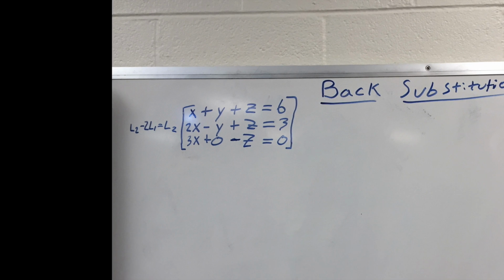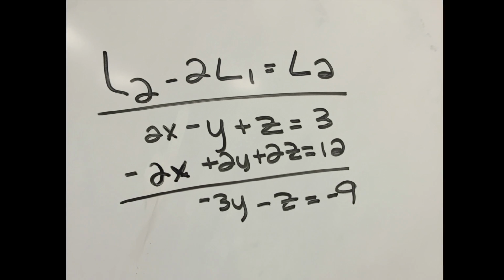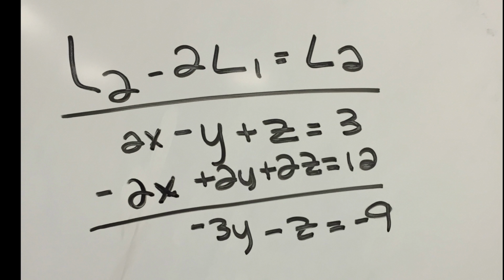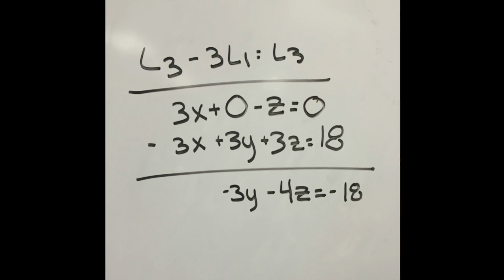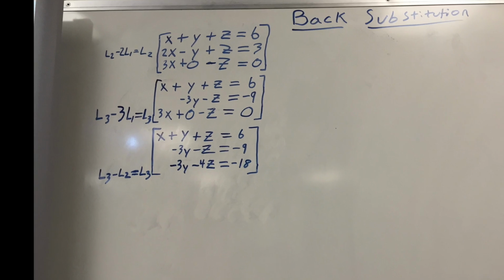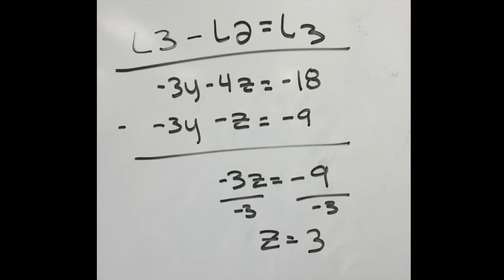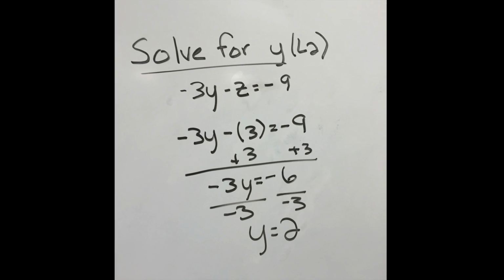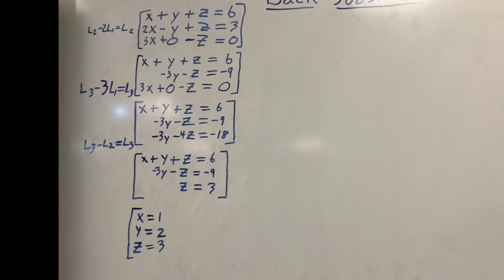Back Substitution(Block1, Group 1)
This video is about Group 1(Block 1)